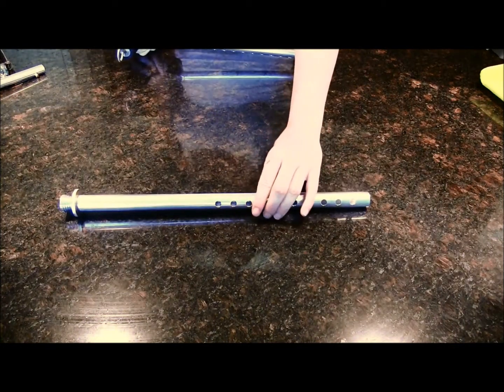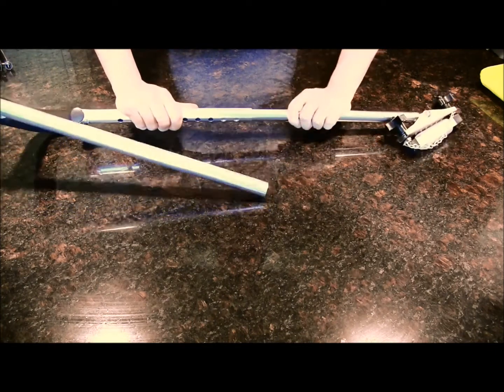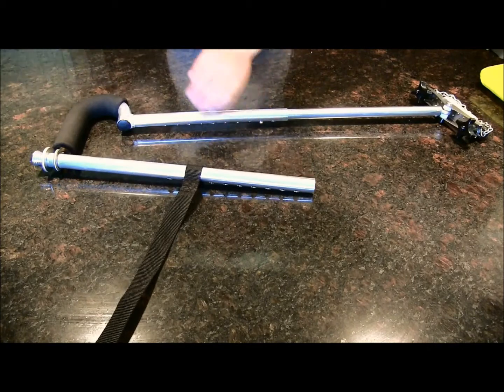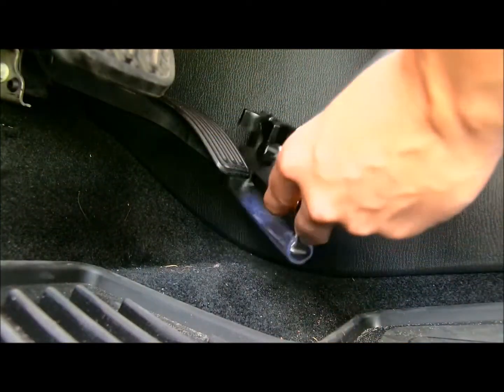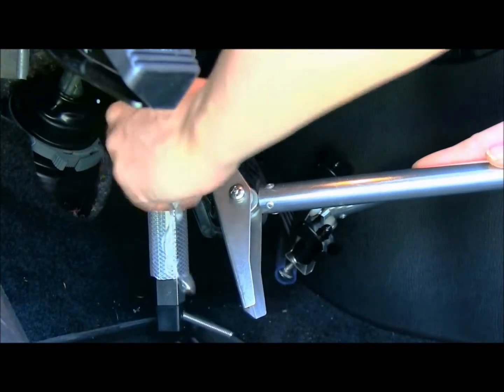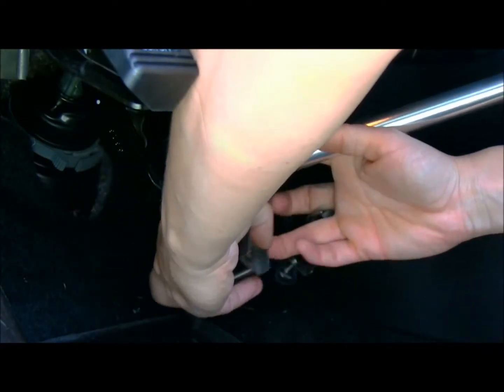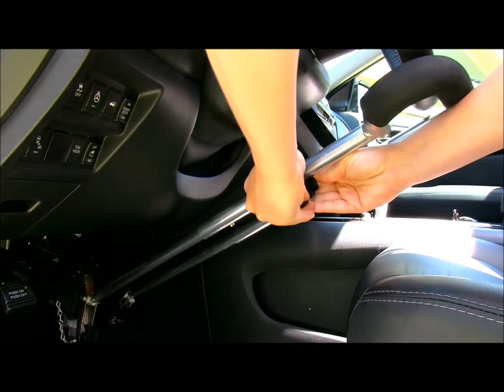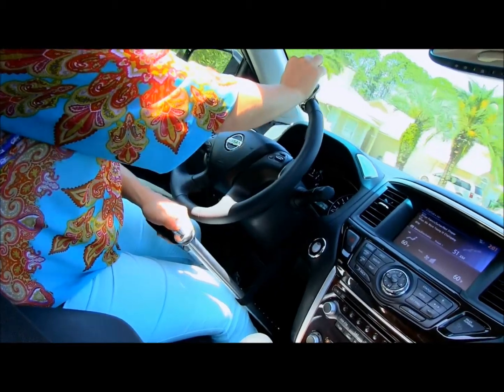Freedom Staff CHA 720 Portable Handicap Driving Hand Controls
Freedom Staff CHA 720 Portable Handicap Driving Hand Controls - Freedom Staff Handicap Driving Hand Controls.

Freedom Staff Handicap Driving Hand Controls
Product Feature
* Converts Any Vehicle, From Large Truck, to Rental Car, to Golf Cart Into A Machine That Can Be Safely and Easily
* Universal - fits most vehicles
* Has Steering wheel knob for 1-hand steering
* Adjustable and customizable to your preferred lenth/height and vehicle
Product Description

The Freedom Staff makes driving easy.

Freedom Staff SYL 940 is permanent or portable (Push/pull)
Freedom Staff CHA 720 is portable (thumb controlled)

Freedom Staff

Hand Controls For Disabled Drivers

A system designed with freedom, independence, and mobility in mind.

The Freedom Staff is a complete system developed to help anyone with physical challenges drive safely. It has been designed with all around freedom in mind. With the Freedom Staff any driver can be free from:

Expensive permanent INSTALLATION
Being limited to just one vehicle
Hard to adapt driving techniques
Messy INSTALLATION for portable units
With the use of hand controls and other adaptive driving aids, many people can take on driving for themselves once more. The Freedom Staff you can enjoy these liberating features:

Portability to the max: it can easily go into its small carry bag
Adaptability: it’s compatible with any automatic transmission vehicle
Quick and Easy INSTALLATION: no tools required
Safety: adjustable for driving comfort
Affordability: priced for accessibility

The Freedom Staff can literally TRAVEL WITH you, from vehicle to vehicle. It can be quickly installed in any automobile with an automatic transmission, no tools necessary. It can even be packed and stowed when not needed.

With low-effort steering, accurate and dependable acceleration and braking, you can now take back your independence.

Go beyond your limits. Adapt. And get on the road to freedom!